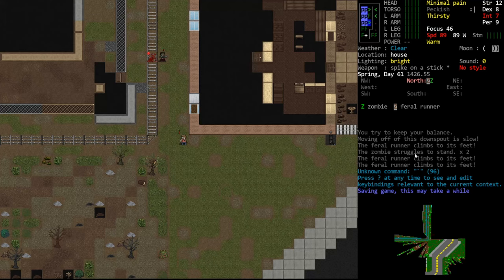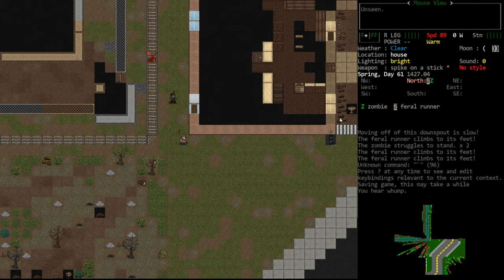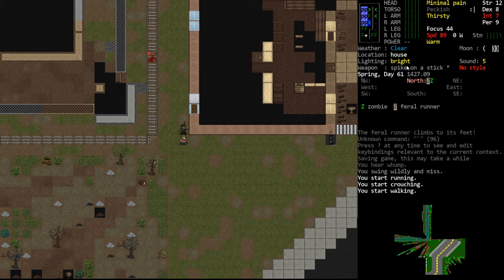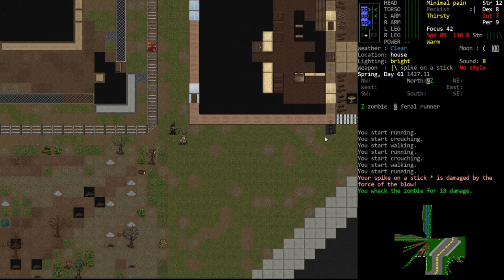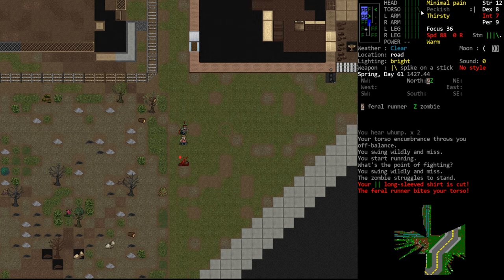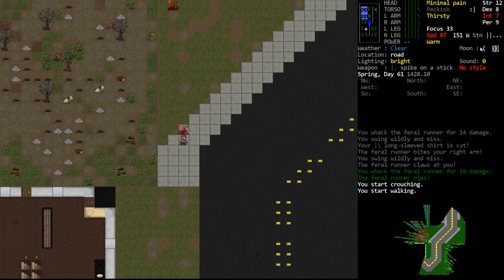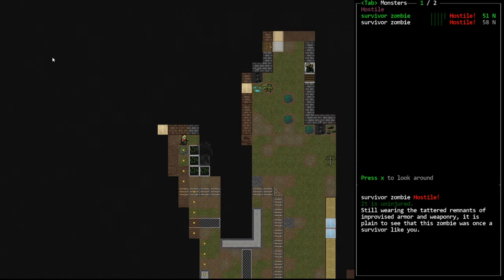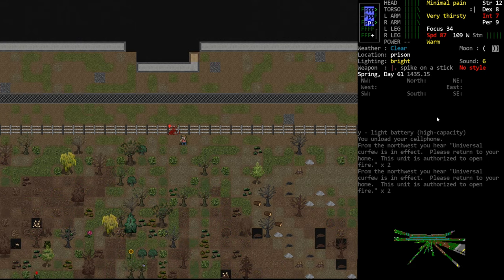CDDA - Tutorial Let's Play 16 - Baby's First Combat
In this episode, we finally get into combat!  We kill our first few zombies while we talk about a variety of combat related topics.  This includes pulping corpses, kiting enemies, attacking, movement modes, filthy clothing,  and stamina.  It's a real scattershot episode where we ended up talking about quite a few things.  But hey, we finally got out into the world (and it only took 8 hours) so that's something.

For better or worse, I'm on Twitter, now!